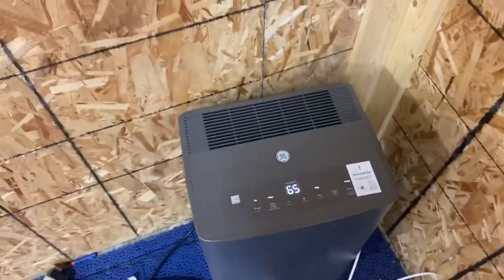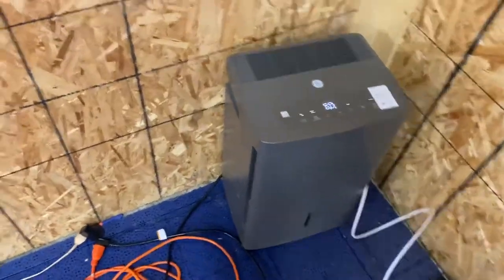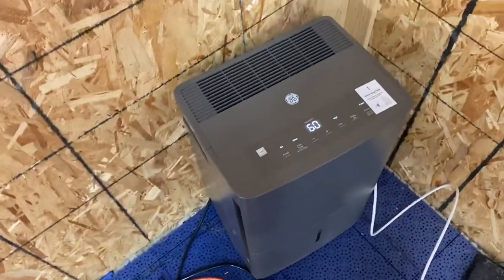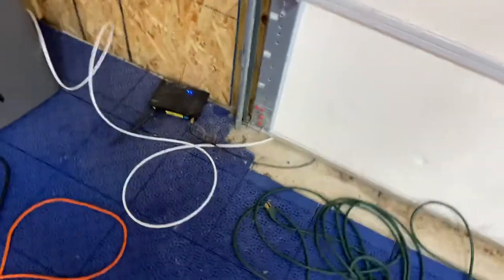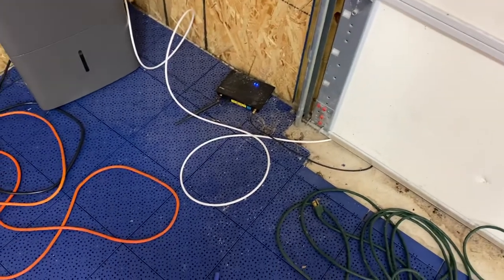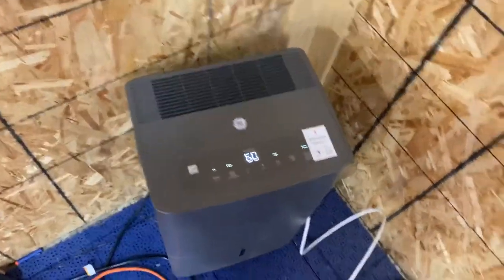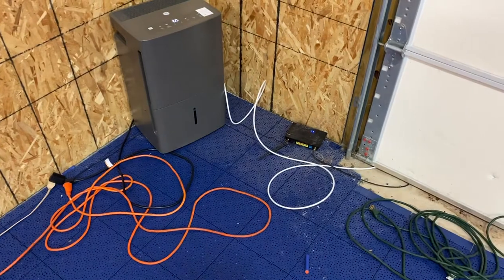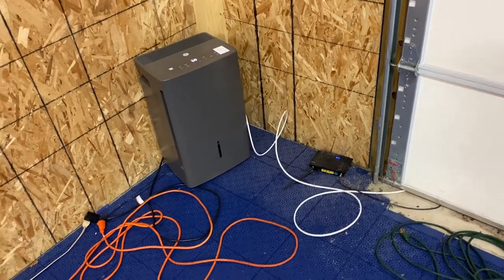Dehumidifier for your basketball court or shed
This is the dehumidifier I use to send water out underneath my garage door.  Humidity can be a big problem in humid climates, causing rust and other issues inside your building.